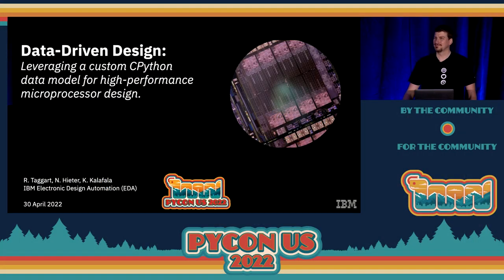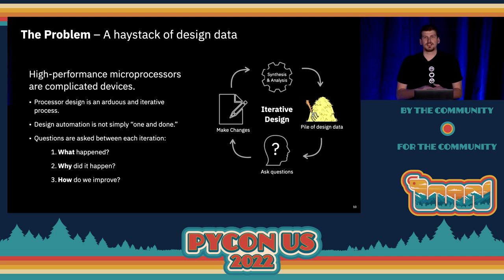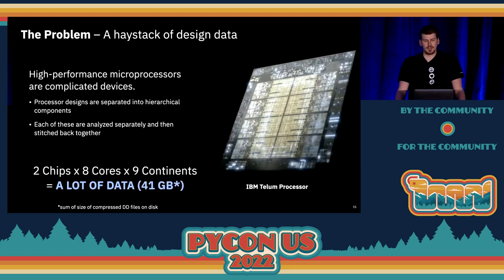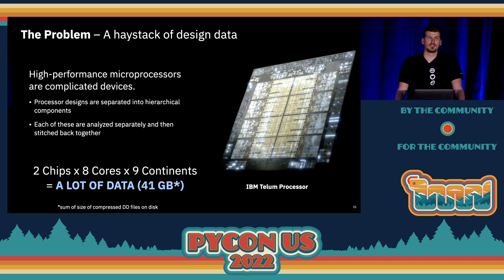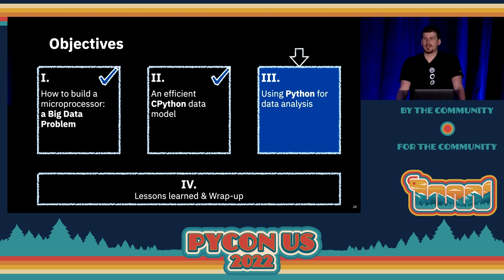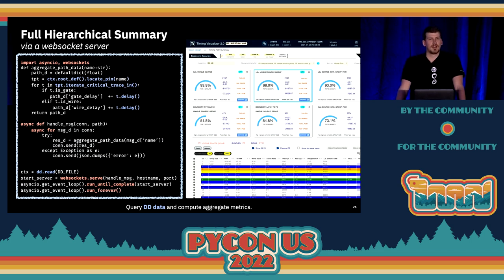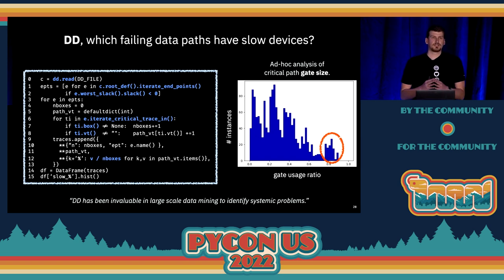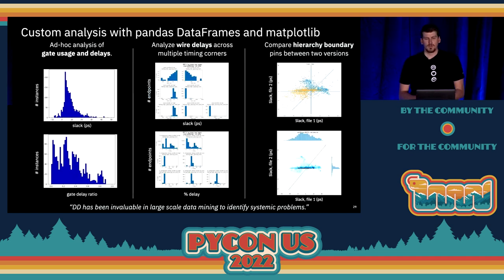Talk - Richard Taggart: Leveraging a custom CPython data model for high performance...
Developing insights for problems encountered while building a high-performance microprocessor requires analyzing large amounts of data generated from a complicated design process. This is a Big Data problem. The four main challenges include: managing design components, reporting, linking data across time, and providing a reliable and scalable platform. The Design Data (DD) data model is a technological breakthrough to address the above challenges for integrated circuit design, analysis, and debug. The data model efficiently stores read-only design graph topology (e.g., inter-connected logic gates and wires), and derived analysis data (e.g., estimated signal delay and power usage) in a compressed binary file. DD is a custom domain-specific read-only binary data model with an extensive query API, which is implemented using C++, CPython, and Python method bindings.

The C++ data model implementation enables efficient graph traversal, custom interactive "offline" analysis, and design graph visualization. Every data file may be tagged and stored using the compressible binary format, which facilitates comparing different versions across a multi-year project. They can compare past and current data sets to identify and assess specific design trends and failure modes. This data analysis workflow powered by Python improves the quality of a chip design by allowing engineers to focus on the hard problems.

This talk will share our experience of incorporating modern Free Open-Source Software technologies into a complicated ecosystem of commercial toolchains and workflows for Electronic Design Automation (EDA). After this talk, I hope you will be inspired to experiment with integrating C or C++ and CPython bindings into your application workflow. I also hope this may help you think about different ways you might be able to integrate various methods of Data Science into your application domain.